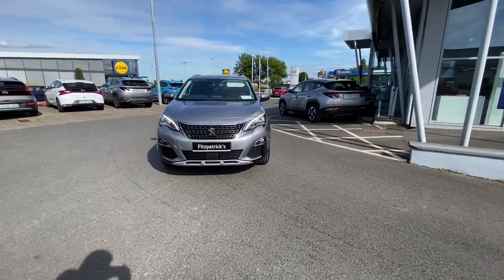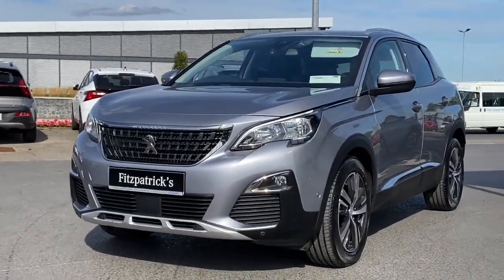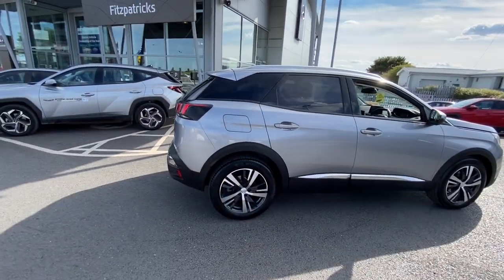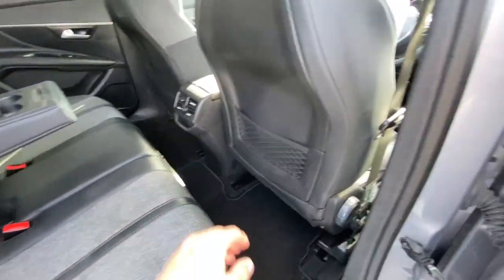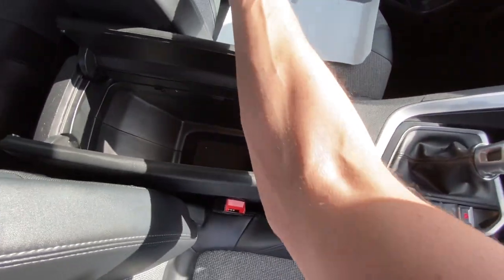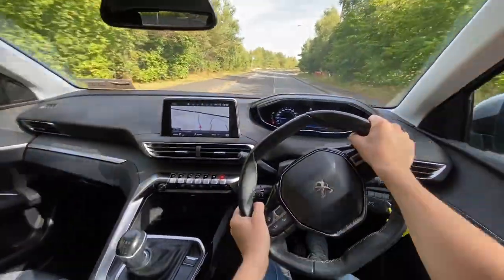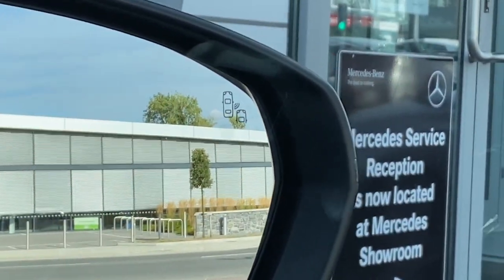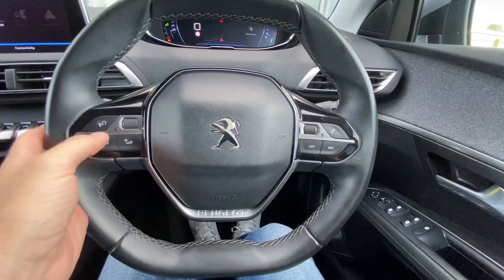For sale - Peugeot 3008 HDi Allure 130 BHP review and test drive